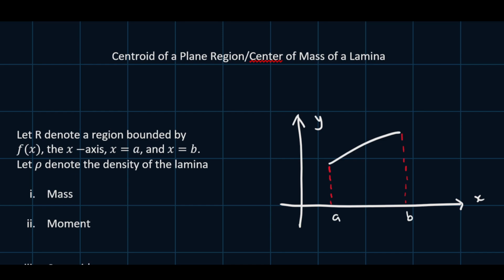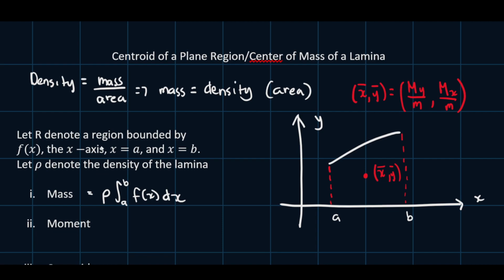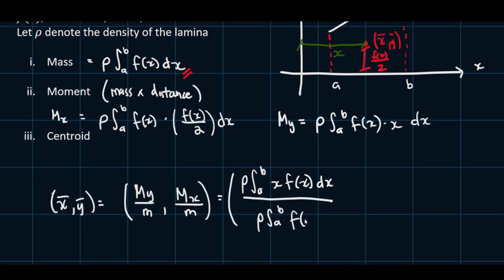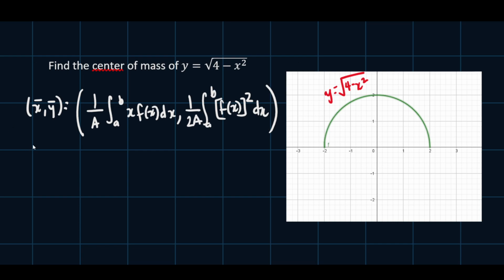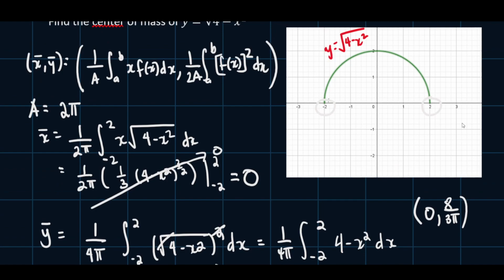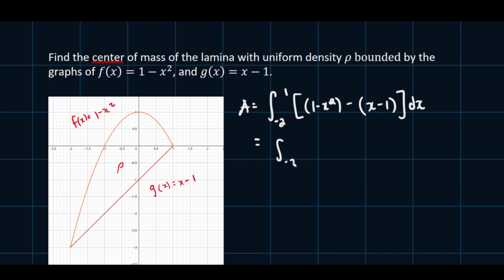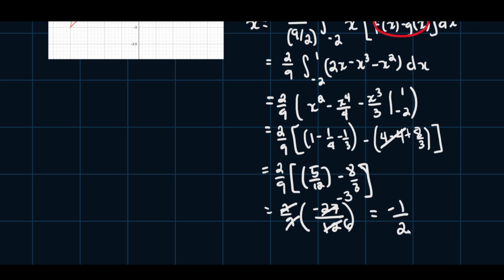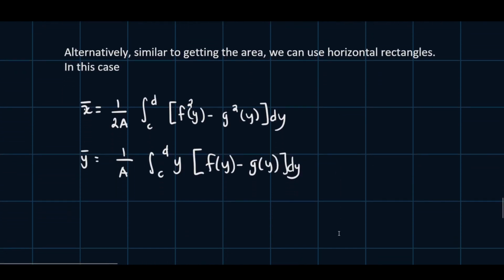Centroid of a Plane region